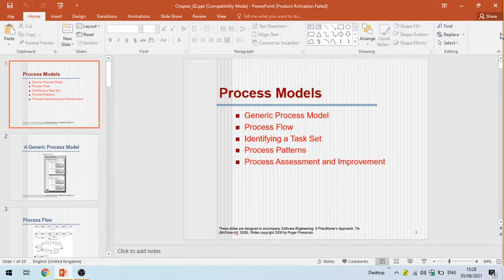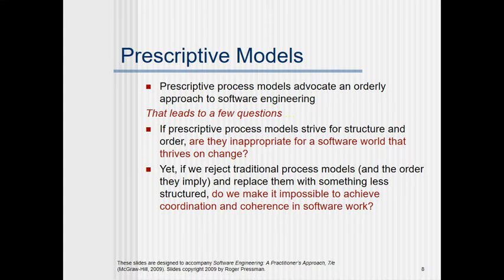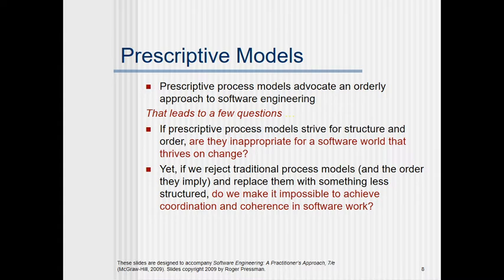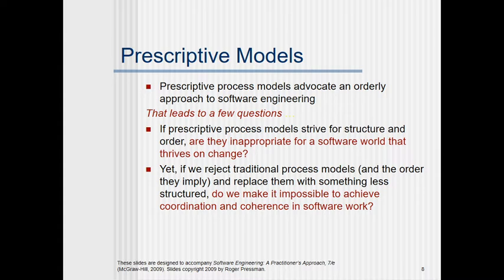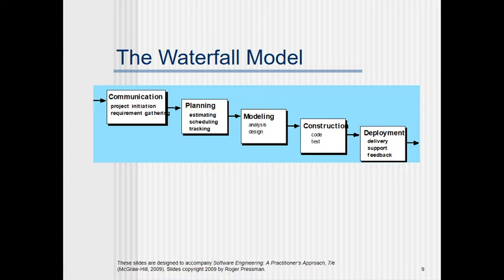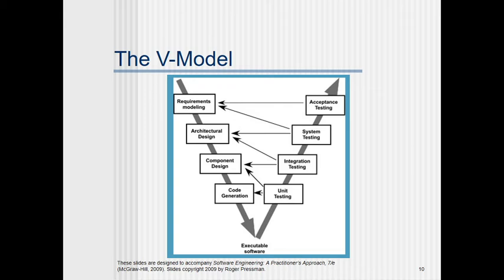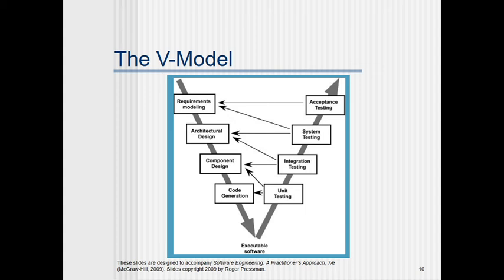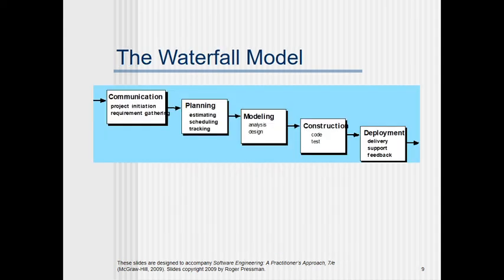Prescriptive and water Fall model